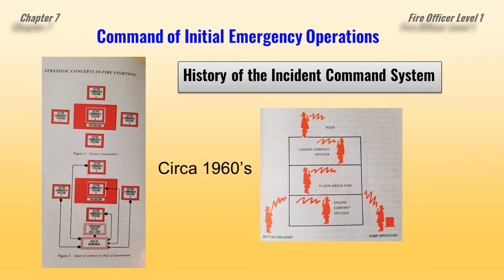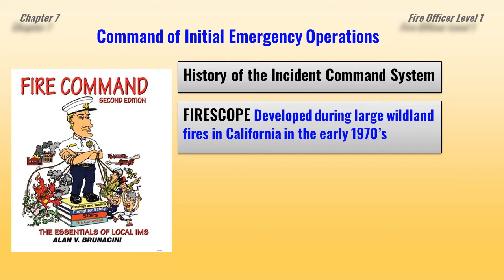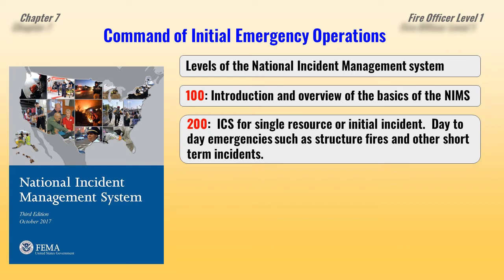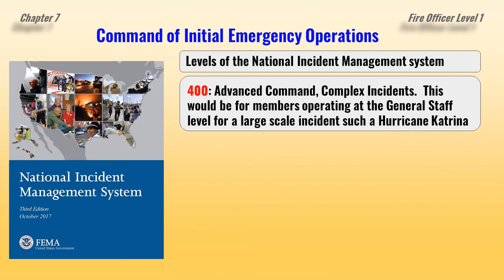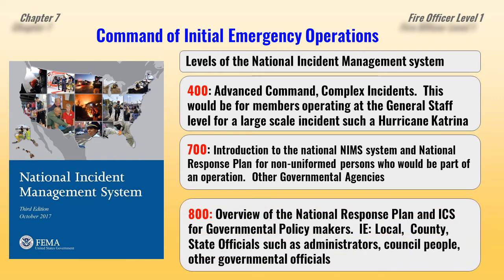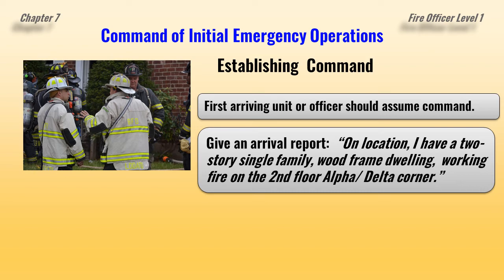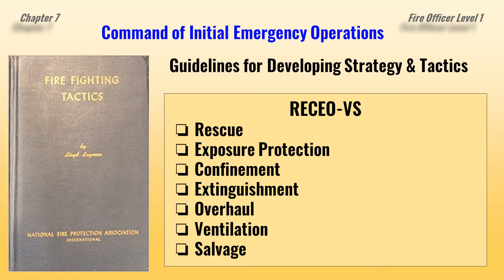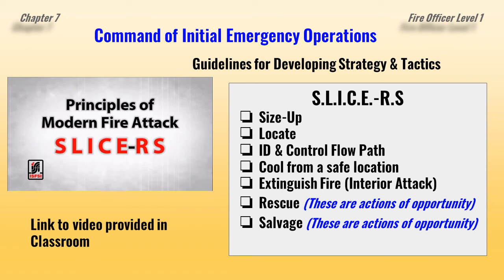Fire Department Company Officer Level 1 "Command of Initial Emergency Operations"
Jones & Bartlett FDCO-1  Chapter 7.  This video is intended to supplement the fire officer level 1 training program as presented in the Jones & Bartlett text.  Video was made specifically for my academy class.